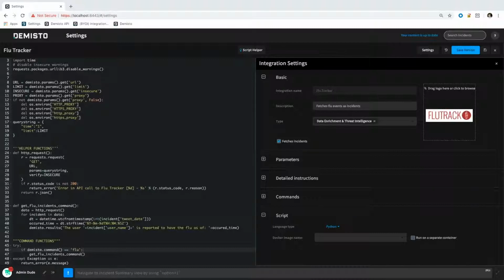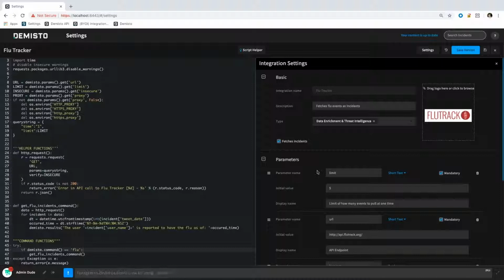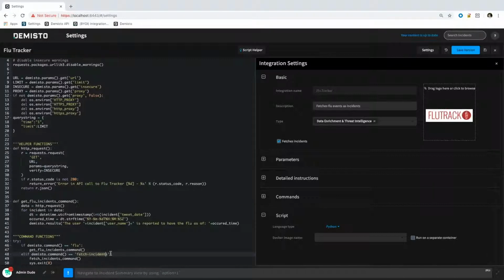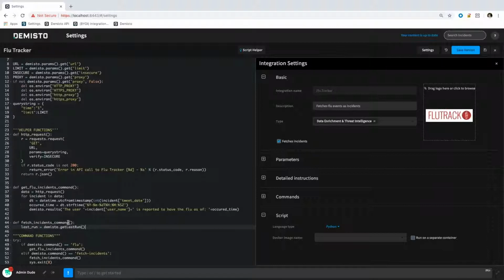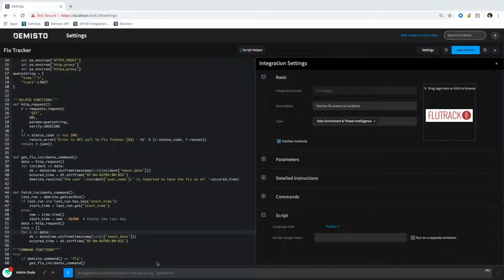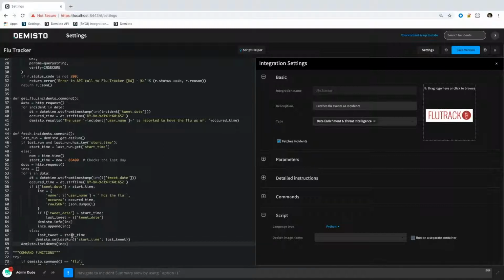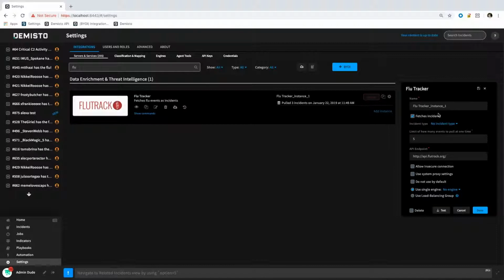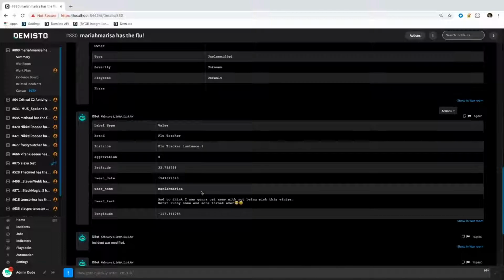Demisto Fetching Incidents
Learn how to create an integration which is capable of Fetching Incidents.